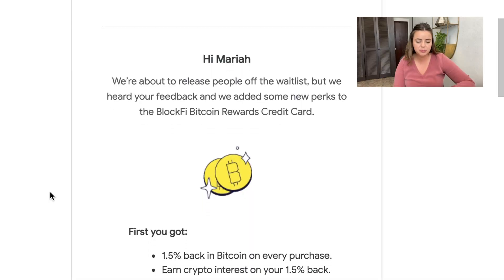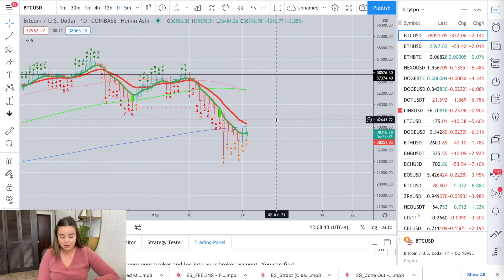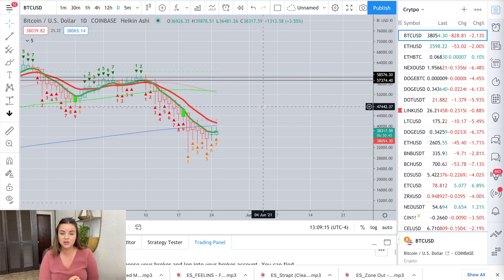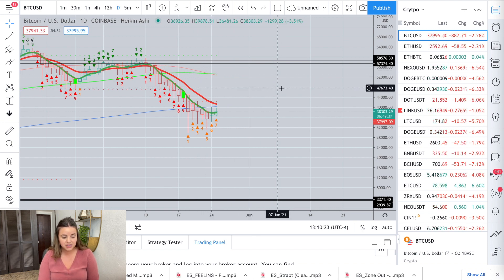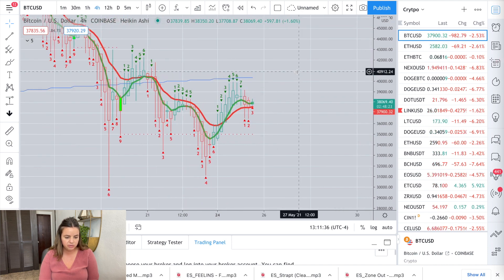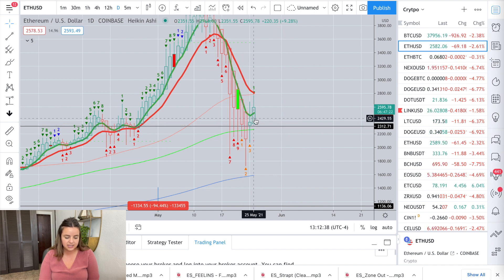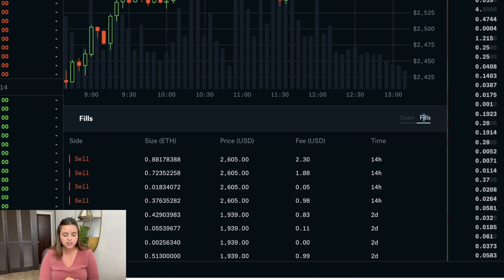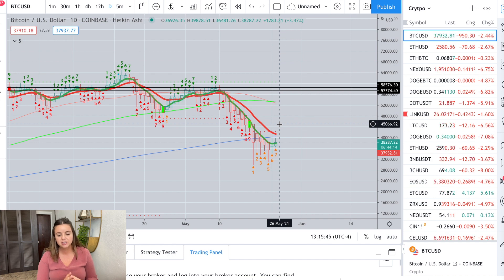CONSIDER TIME WHEN TRADING! BITCOIN AND ETH.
Book a 30 minute call ($75)